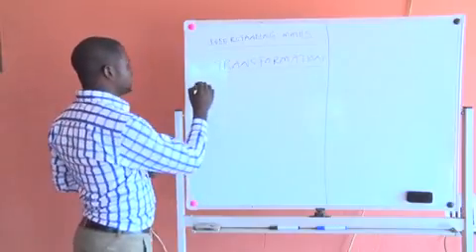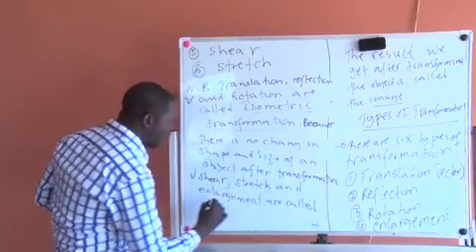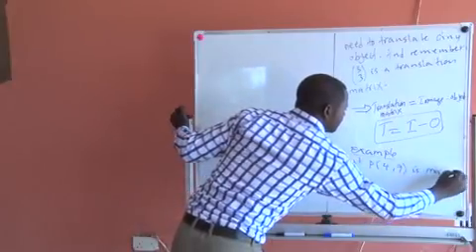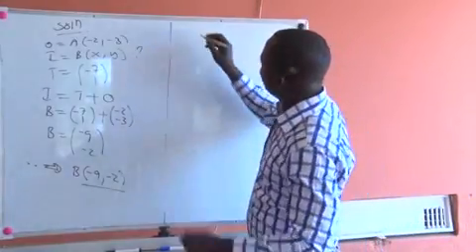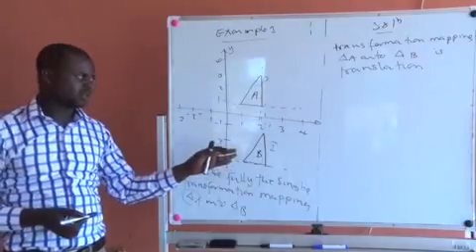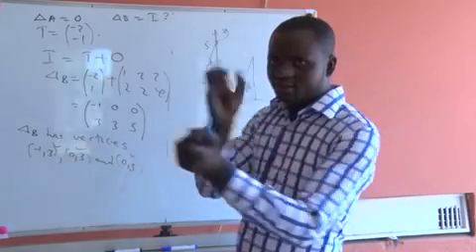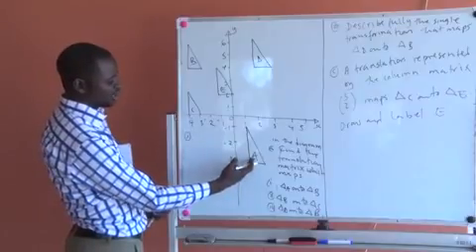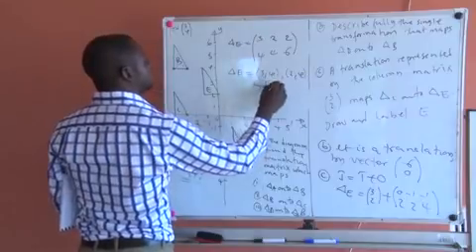Tutorial on Translation( Transformation)